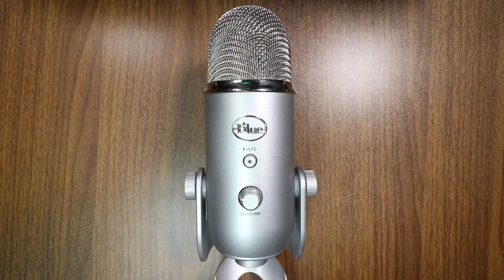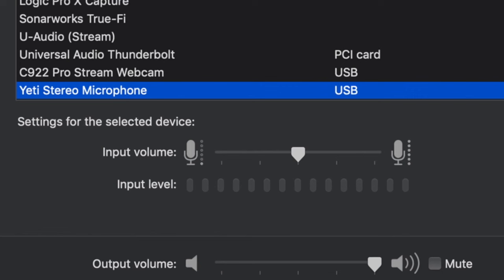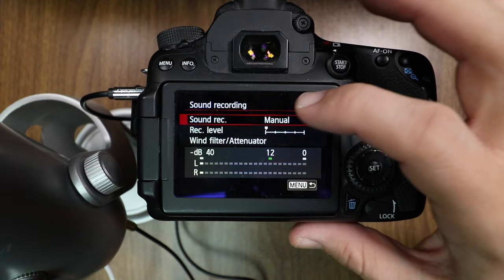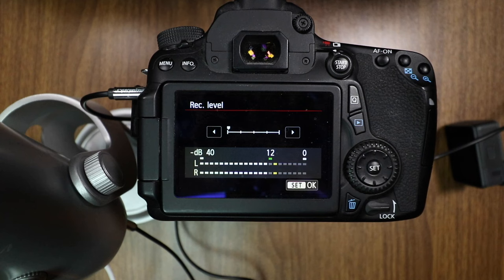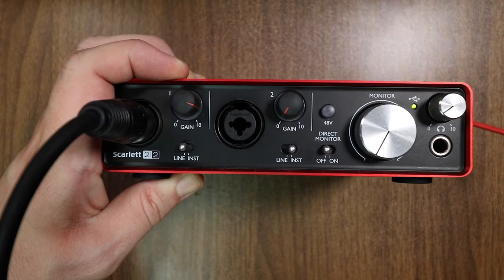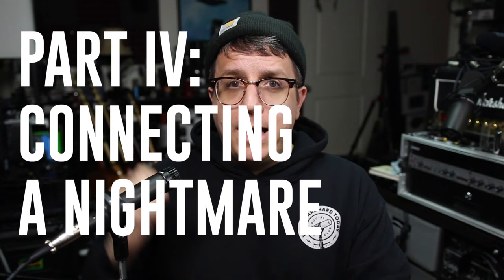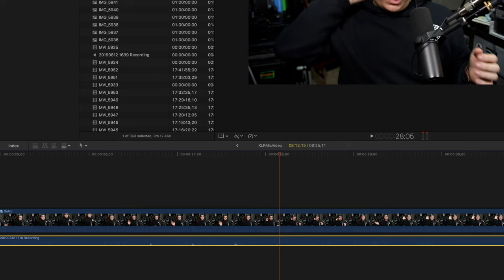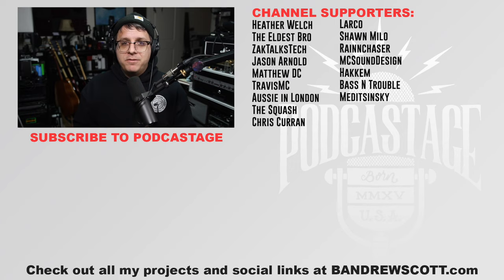How to Use Your XLR Mic when Recording Video for Beginners (FAQ Series)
In this video I explain 5 methods to connect / use your XLR microphone or Blue Yeti when recording video on your DSLR or Camcorder. I cover how to connect a Blue Yeti to your Camera, How to Connect a Mixer to Your Camera, How to Connect an Audio Interface to Your Camera, and How to Sync Audio & Video in Post.

BUY THE CABLES:
3.5mm TRS to 3.5mm TRS
3.5mm TRS to 1/4” TRS
3.5mm TRS to Dual 1/4” TS

00:00 - Introduction
00:34 - Disclaimer (Skip to Part V if Camera Doesn’t have Mic Input)
00:46 - Devices We’re Using
01:03 - Cables You’ll Need
01:27 - PART I: Connecting a Blue Yeti to Your Camera
03:05 - PART II: Connecting a Mixer to Your Camera
04:12 - PART III: Connecting a USB Audio Interface to Your Camera
05:27 - PART IV: Connecting an XLR mic with an XLR to 3.5mm Cable
06:03 - PART V: Syncing Your Audio in Post
07:29 - Outro